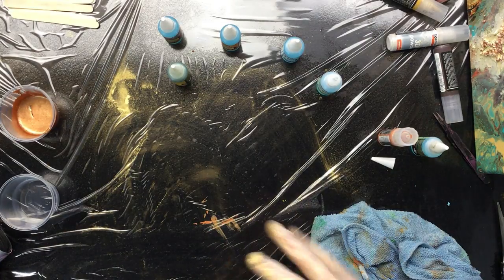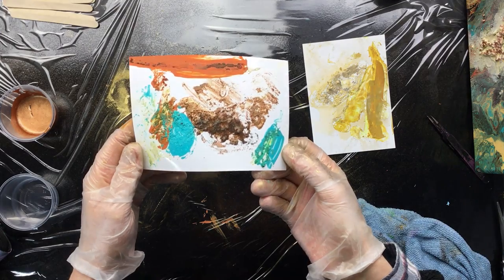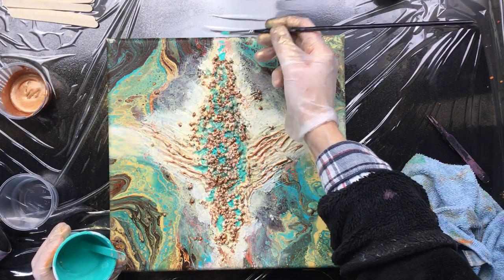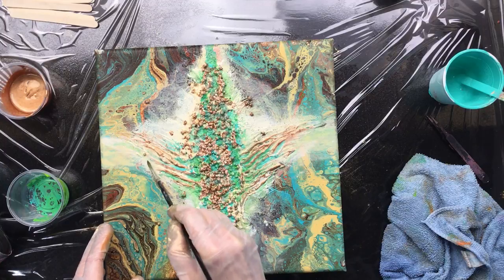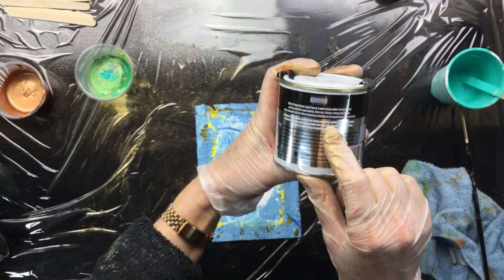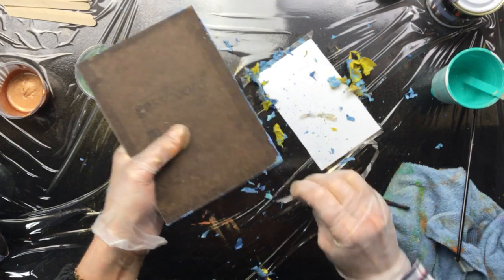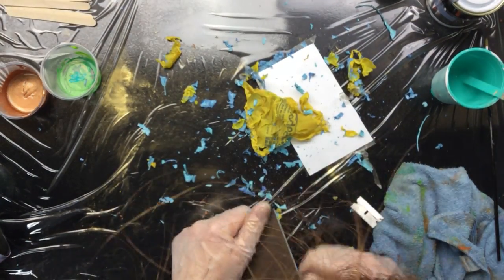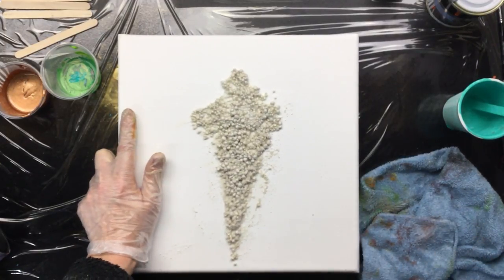( 537 ) finishing the 3d ball painting and the liquid tape